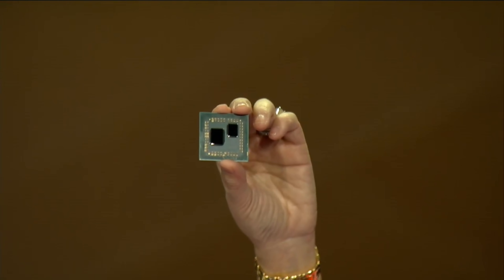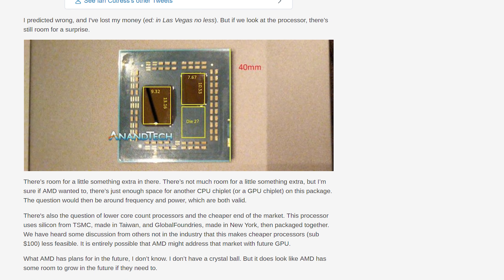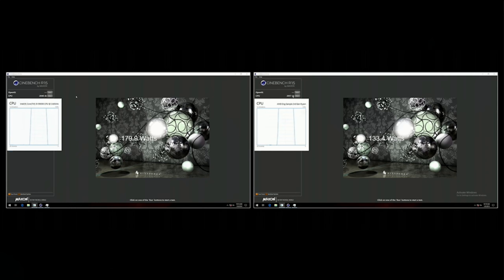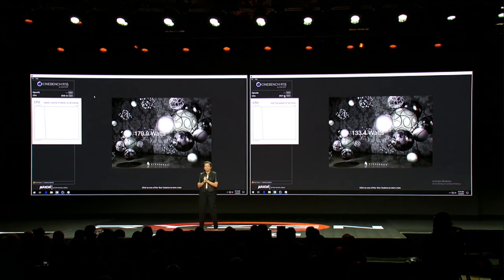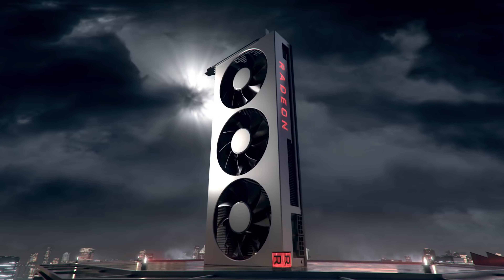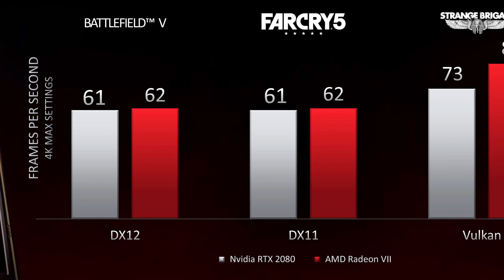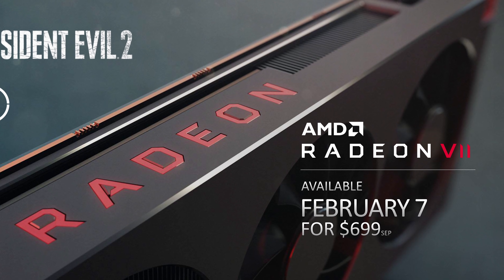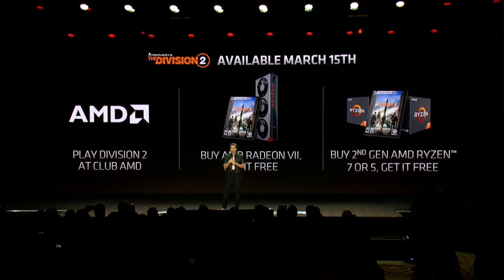AMD Teases 3rd-Gen Ryzen vs i9-9900K, Flagship Radeon VII Gaming GPU is Coming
Radeon RX 570